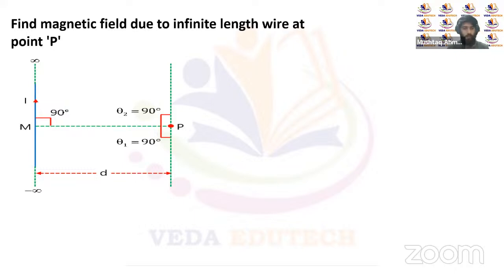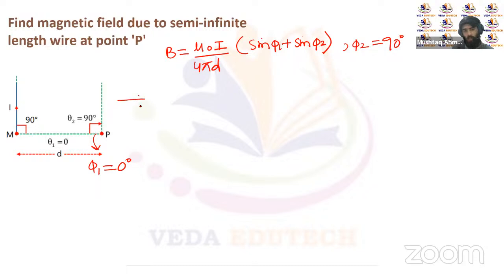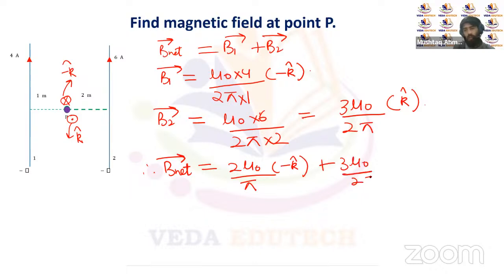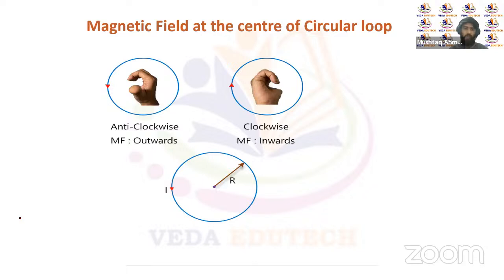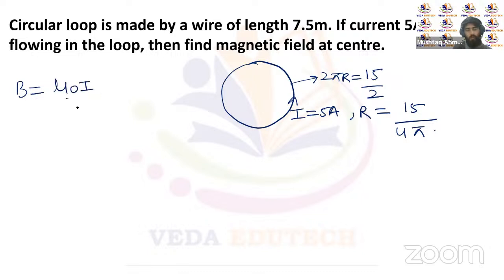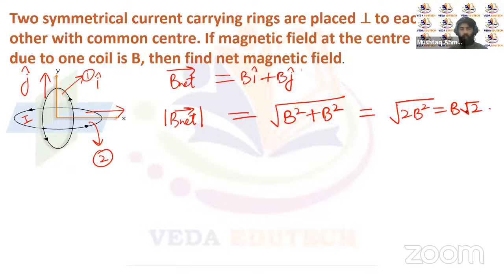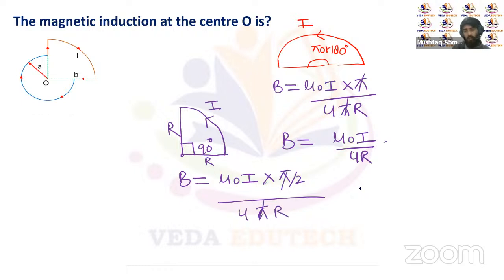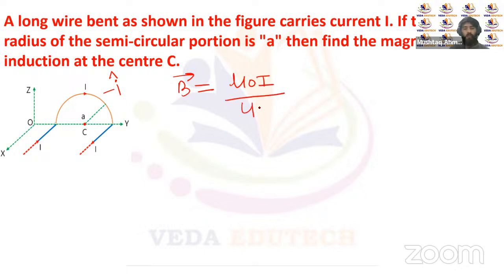Applications of Biot Savart Law | Magnetism | Class 12 | Physics